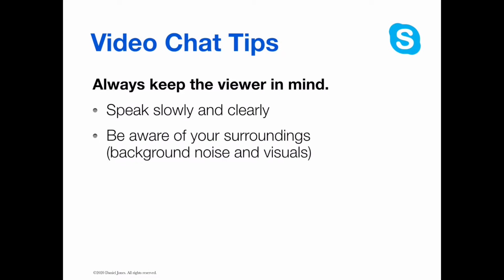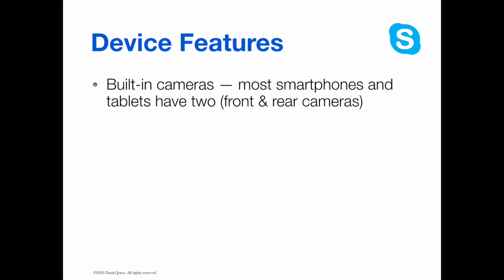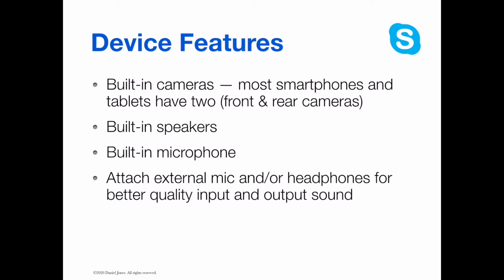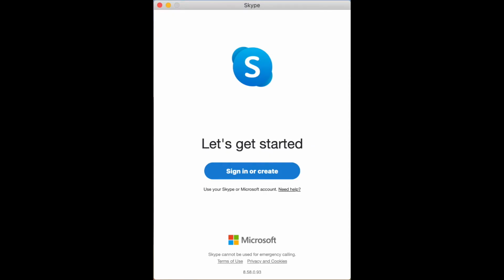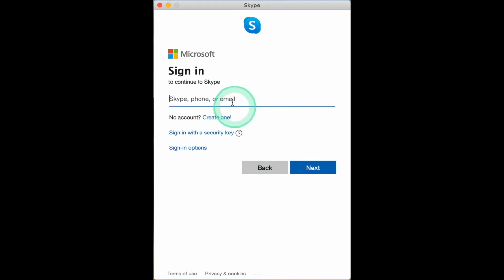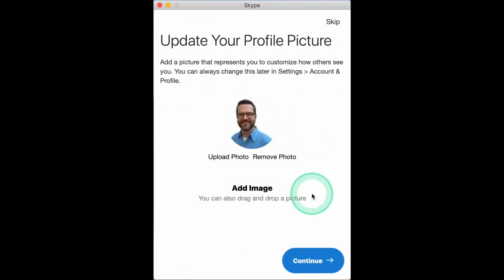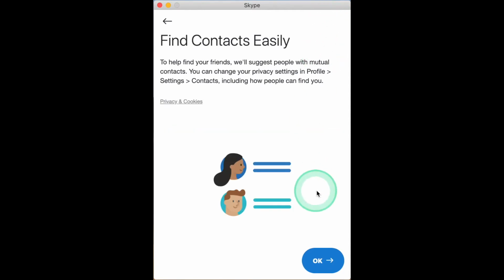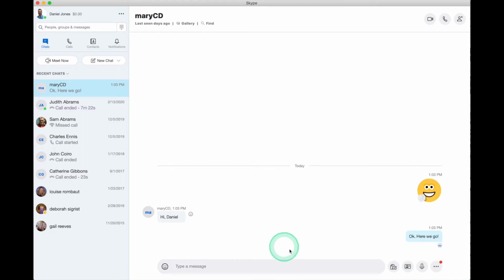Intro to Skype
Join me as I take you through a step-by-step Skype tutorial.